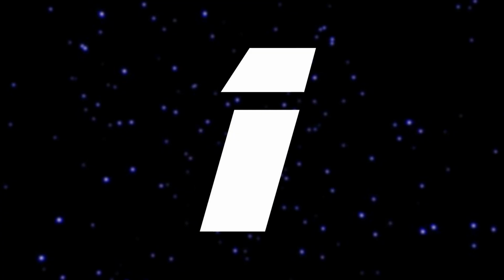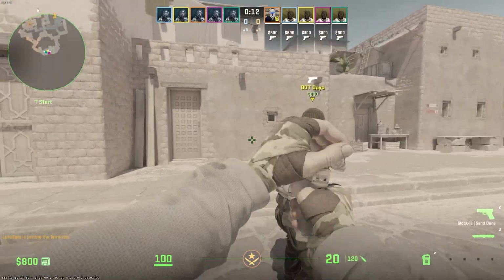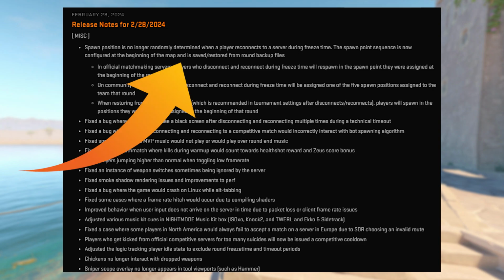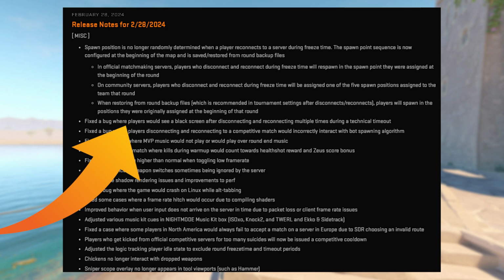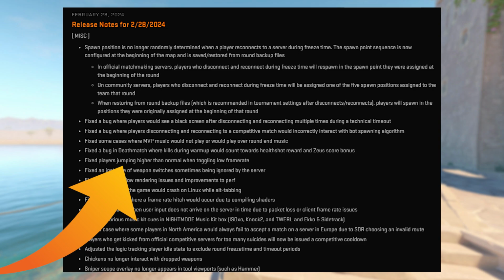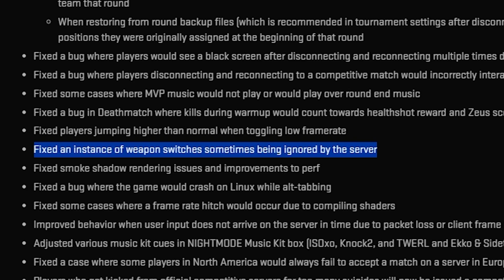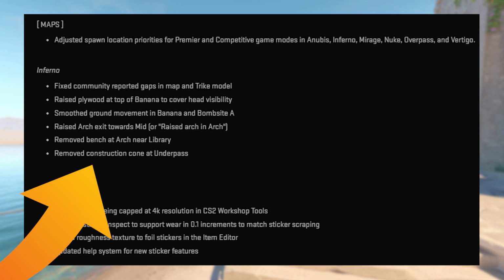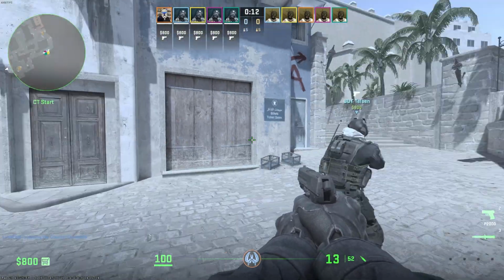Valve’s "Finishing Touch”.. (CS2 UPDATE)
Valve JUST sent out a 1.8GB Gameplay UPDATE for Counter-Strike 2. Changing SPAWN LOCATIONS, changes to INFERNO, SMOKES, New/outstanding BUGS, FPS BOOST inside CS2. Today’s Video we BREAKDOWN, Discuss and Show changes inside Counter-Strike 2. This is Most likely valve's last "Major" UPDATE before the first CS2 MAJOR.

AS a Mandalorian Counter-Strike Player, I make videos discussing all & everything CSGO/CS2 related. We Breakdown every CS2 UPDATE, in CSGO/CS2 News Format, Documentary, CS2 Operation, CS2 Case, CSGO Skins, Counter-Strike 2 Limited Test, Open Beta, Full Release & CSGO/CS2 Major’s. Valve’s Finishing Touch”.. (CS2 UPDATE)